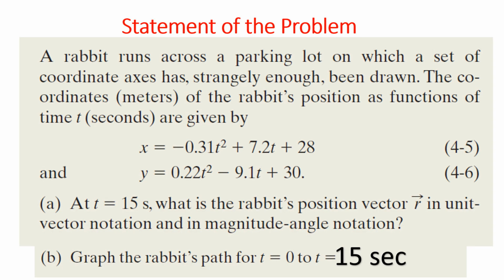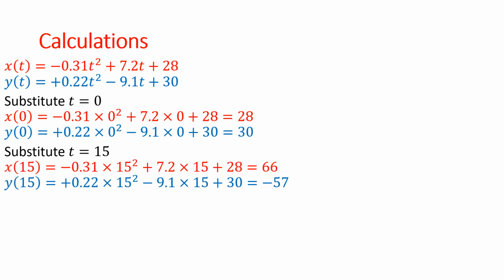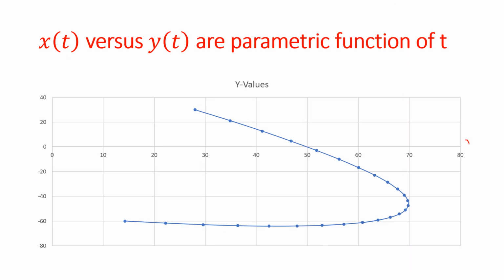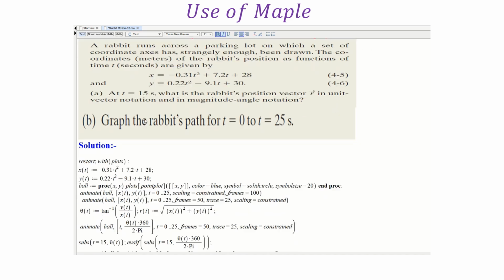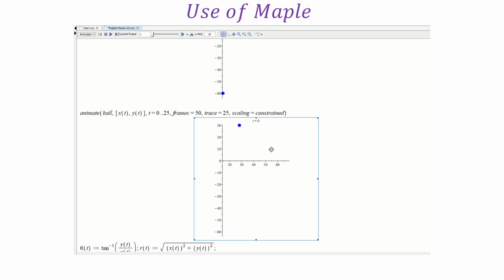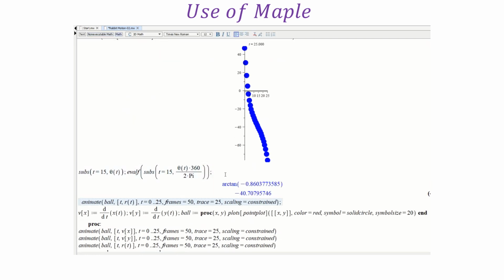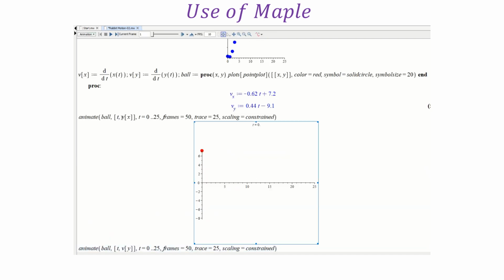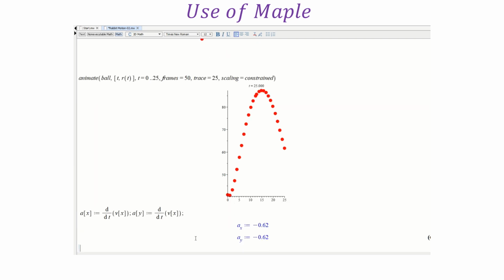2D Rabbit Problem from Fundamentals of Physics by Halliday, Resnik & Walker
Physics for Undergraduate students
2D Rabbit Problem from Fundamentals of Physics by Halliday, Resnik & Walker has been discussed with Maple 2022 animations